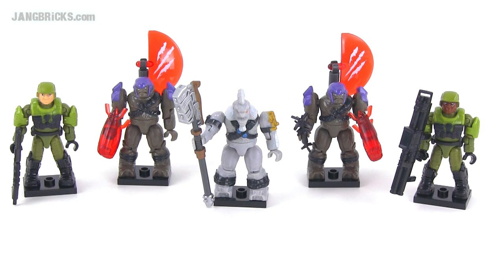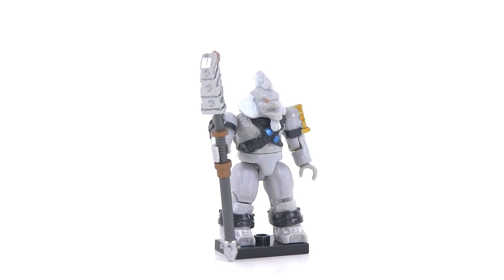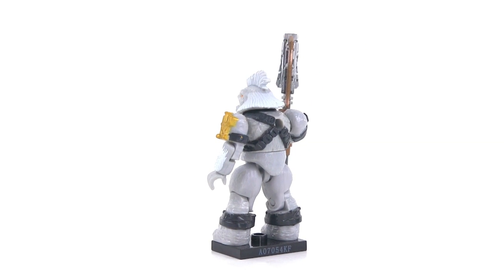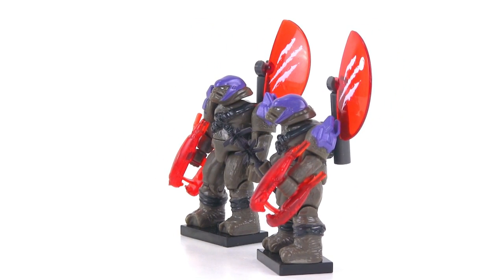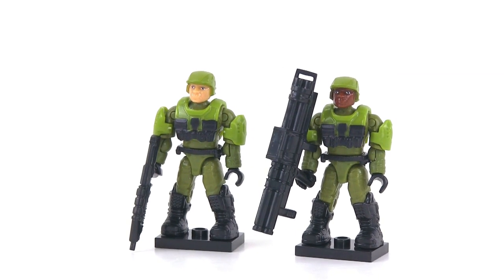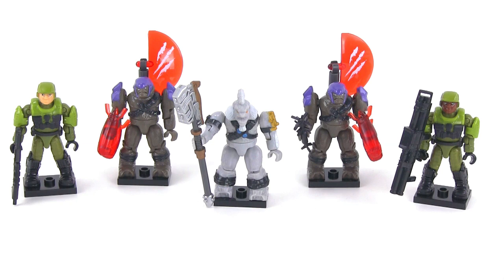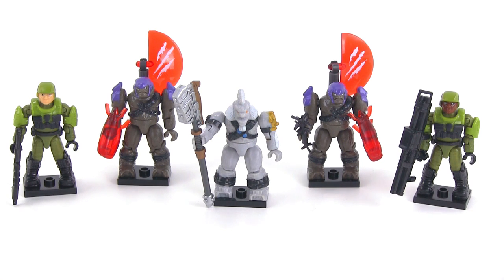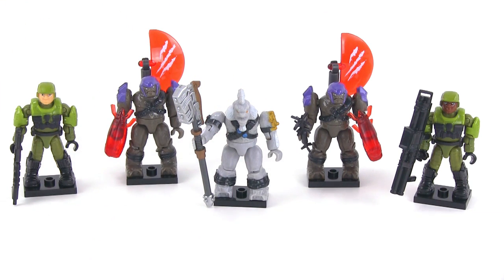Mega Bloks Halo 97519 Anniversary Collection Battleground review! Toys R Us Exclusive